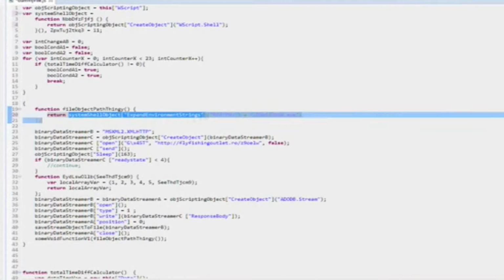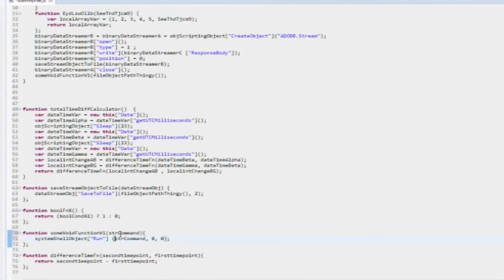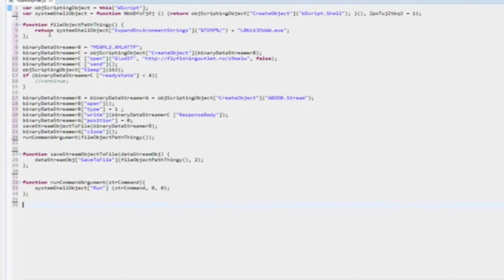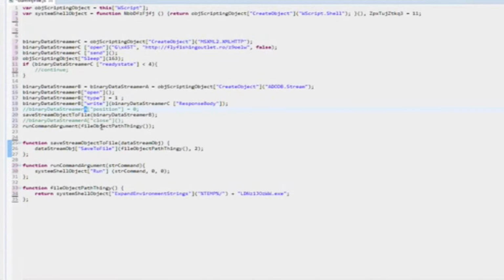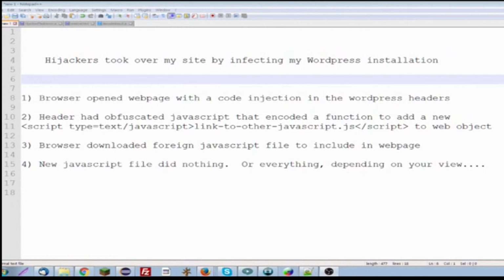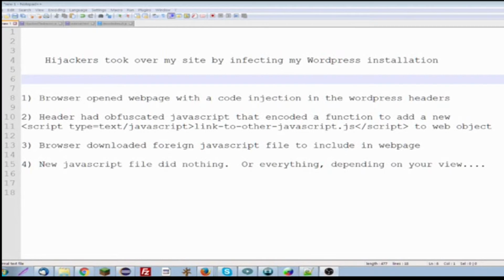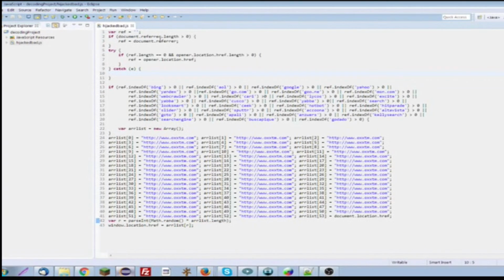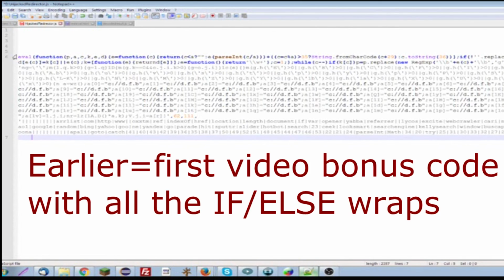Deobfuscating Malware Javascript Part 4/4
Part 4 of 4 videoseries where I decide to try to figure out what a deceptive mail scam attachment is going to try doing to my system, by de-obfuscating the code and interpreting what actions it would carry out from that code.
The video is just my doing it for fun for something different to do one day, a puzzle challange to myself, but I invite you to join me.
Each file is heavily edited to eliminate gaps, jumps and pauses and provides a smooth, fast walkthrough of my problem-solving approach to such problems.

Bonus clip at end: Packed javascript, and packed obfuscated javascript